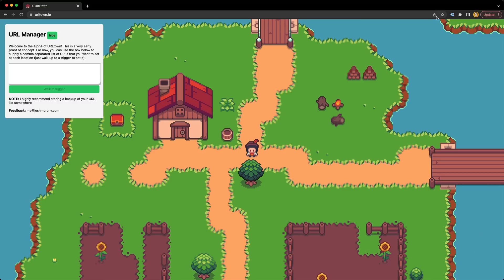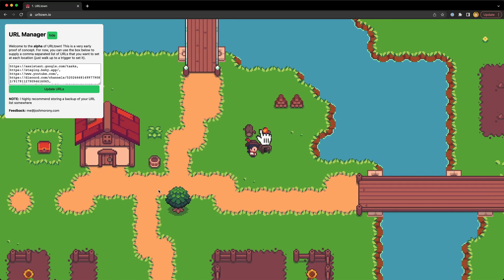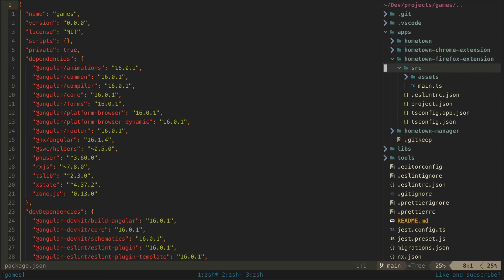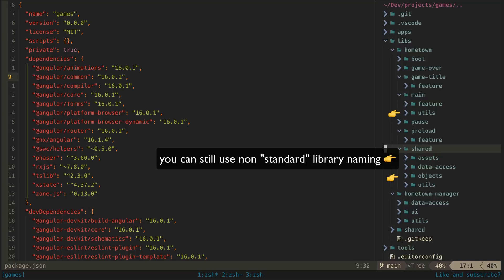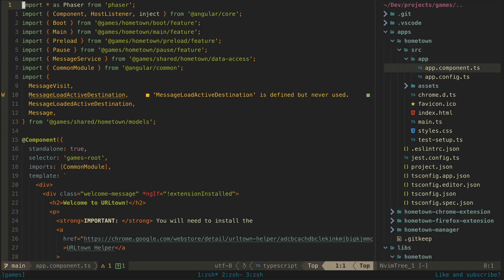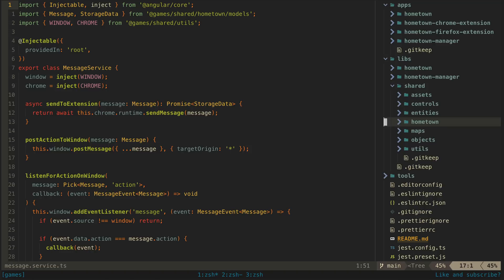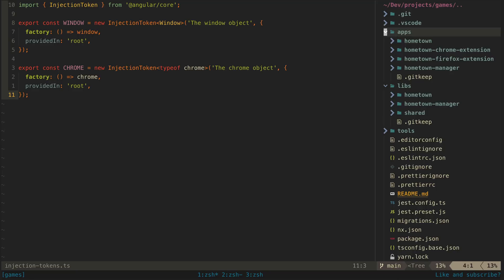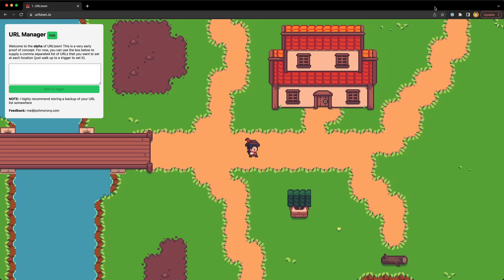When over engineering with Nx in Angular pays off... URLTown Devlog #2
For my URLTown project I made heavy use of an Nx monorepo and the library approach. This video explores why I like to use Nx and specifically what benefits it gave me for this project.

0:00 Introduction
1:29 Using an Nx monorepo
2:42 Using Nx libraries
8:05 Build tooling
9:17 Conclusion